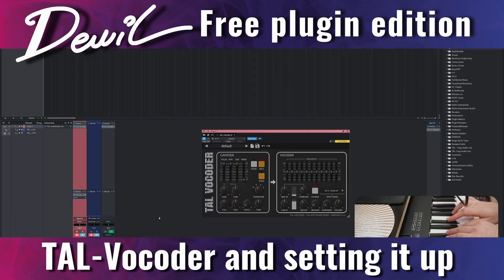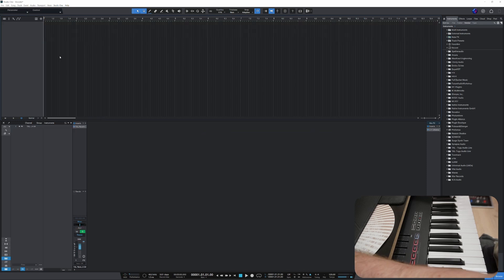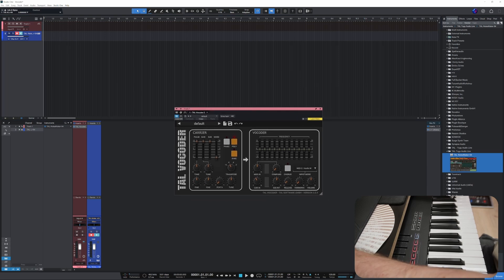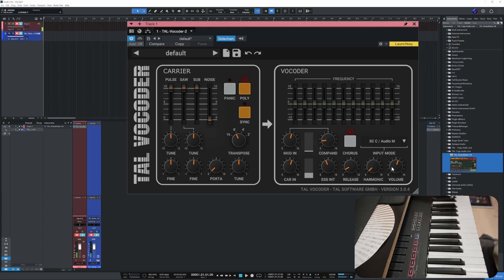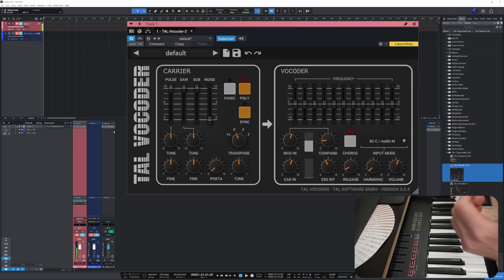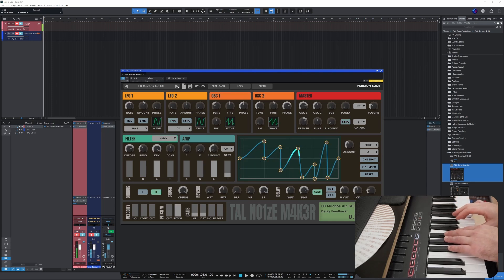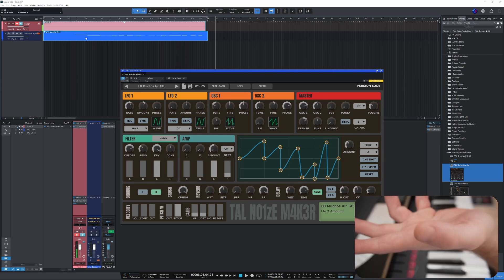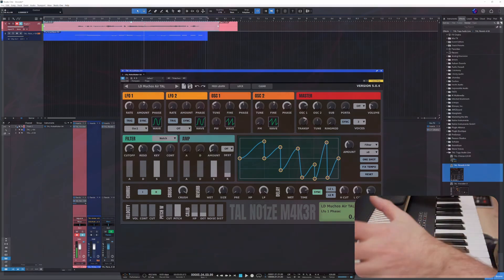TAL-Vocoder and setting it up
Hello!

Let's check out the legendary Vocoder effect and how to set one up in your DAW.
You can get all the plugins used in this one for free

00:00 sound
01:13 Setting it up with an external carrier
04:38 Changing the preset on the carrier
05:45 Recording midi information

Thanks for taking a look, I hope it was worth your while.

If you find my work useful and want to support me take a look at these sites. Thank you.